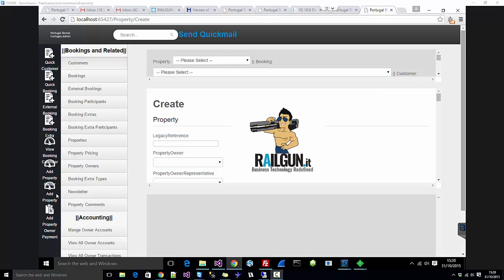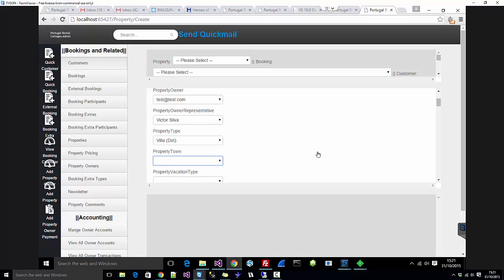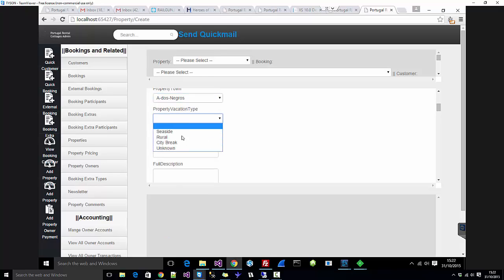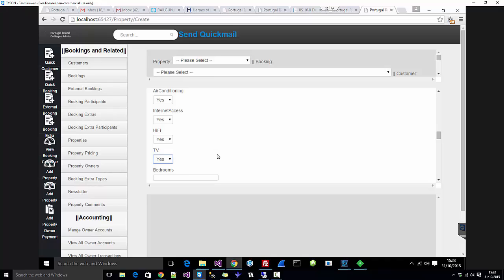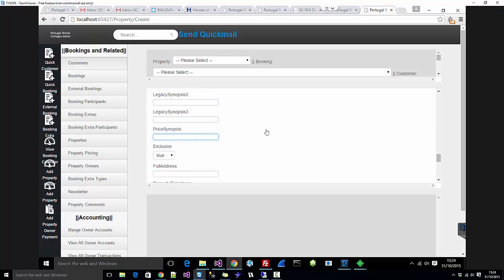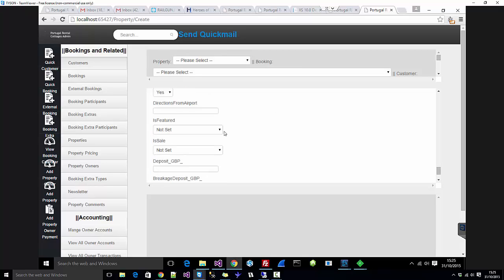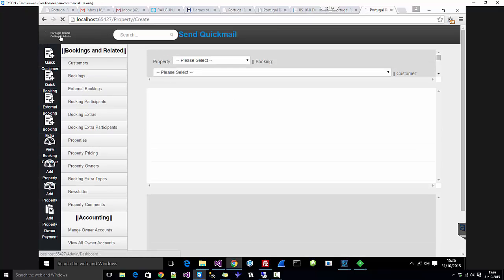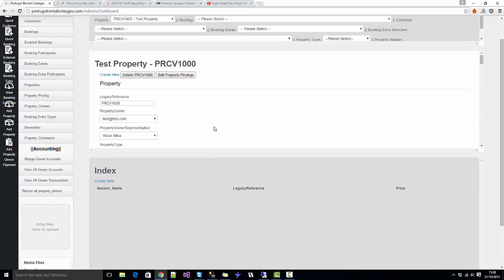PRC Add Property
How to add a property